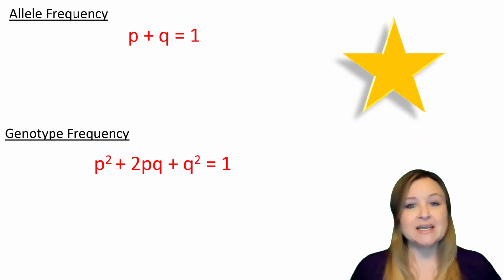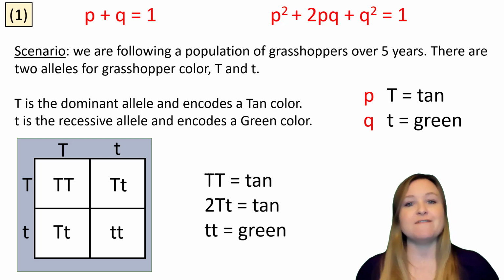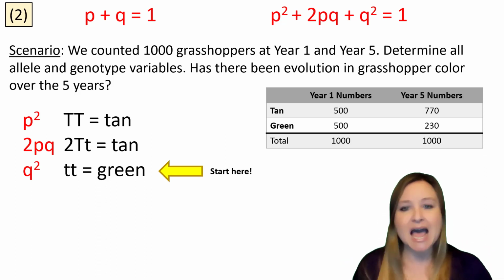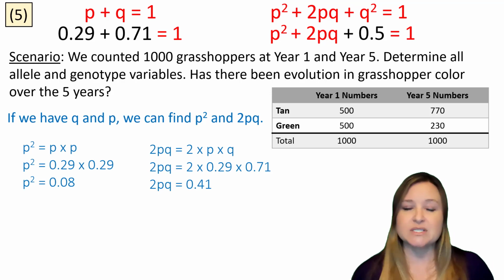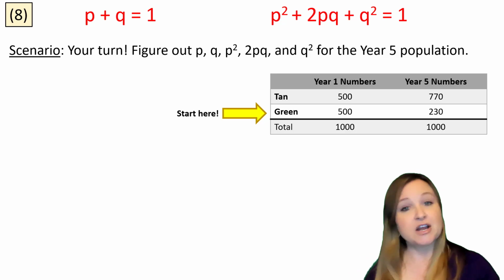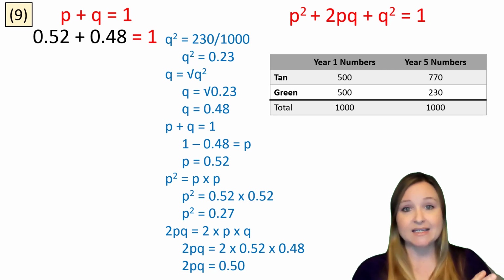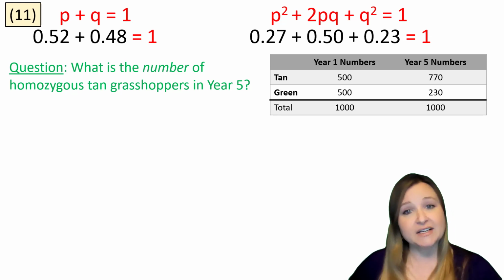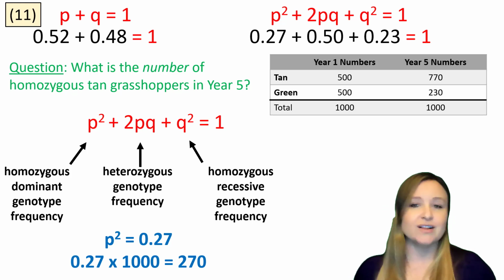Hardy-Weinberg practice problem walkthrough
This video walks through how to start with a chart of data and determine all the variables in the Hardy-Weinberq equation to determine whether evolution is occurring. If you're just starting out, watch this video first

If you're working through questions like this, here are some helpful hints in case you get stuck:

1. Remember: p + q = 1 and p² + 2pq + q² = 1.
2. If you have a set of data, start by determining q², which is the proportion of individuals with the recessive phenotype (# of recessive phenotype individuals divided by # of total individuals).
3. Determine q next. q = √q²
4. p + q = 1. Solve for p.
5. Now you have the values for p and q, so you can determine p² and 2pq.
6. You now have p and q (the allele frequencies) and p², 2pq, and q² (the genotype frequencies).
7. To figure out the number of individuals with the p², 2pq, or q² genotypes, multiply the respective frequency you just determined by the total number of individuals in the population.